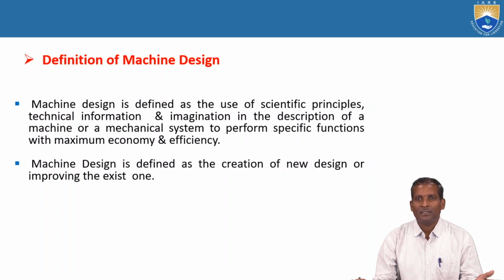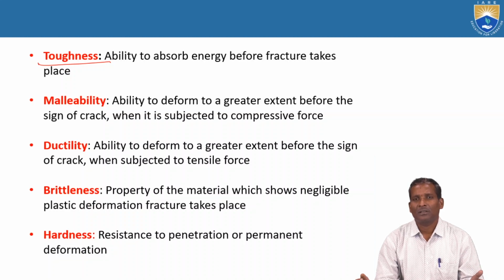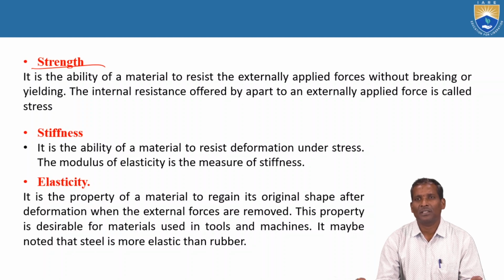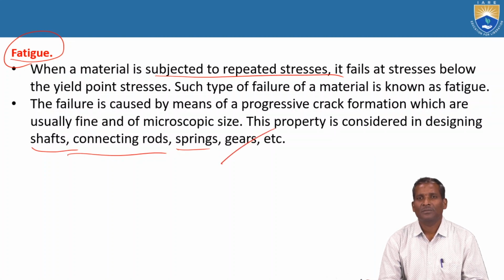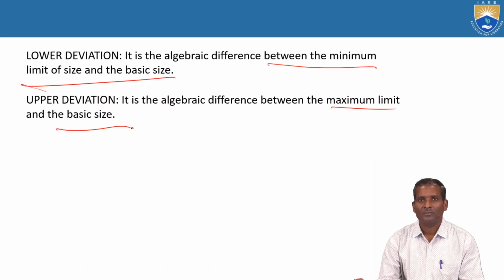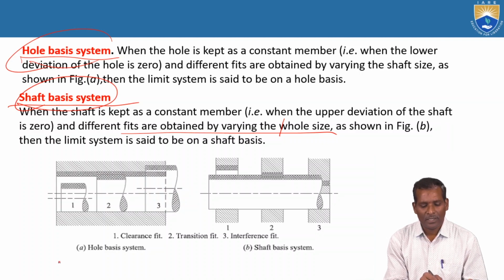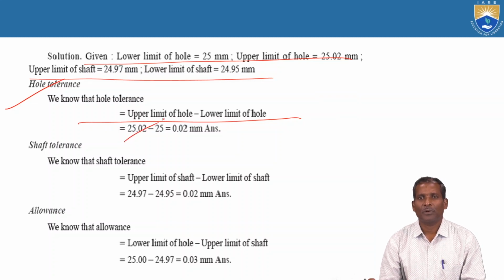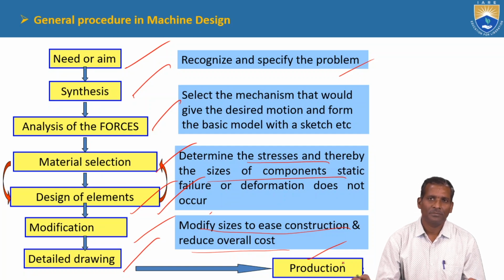Definitions and Terminology on Machine Design by Dr. GVR Seshagiri Rao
Definitions and Terminology on Machine Design by Dr. GVR Seshagiri Rao | IARE

Telangana, India.